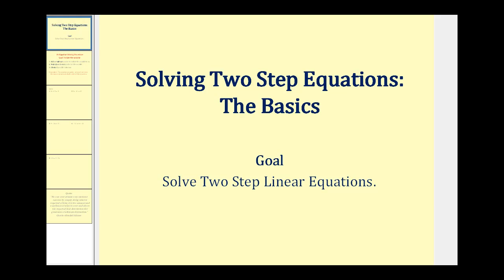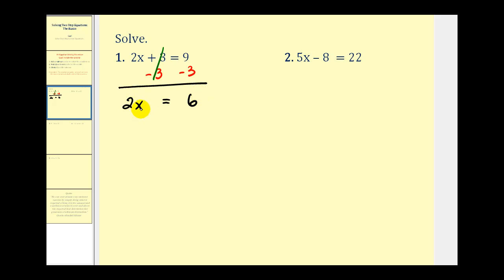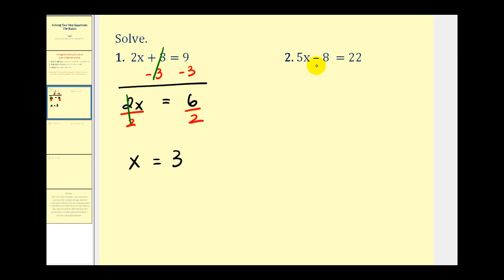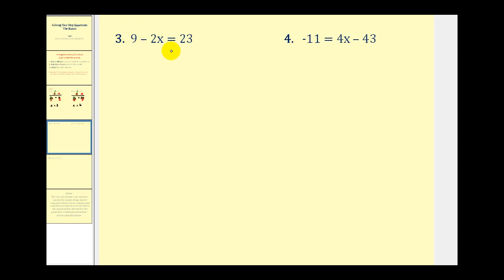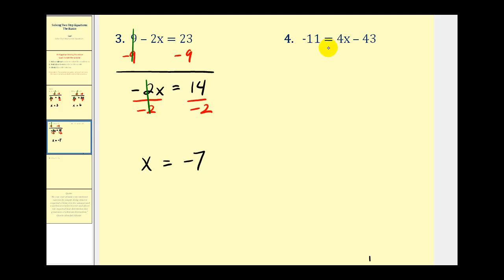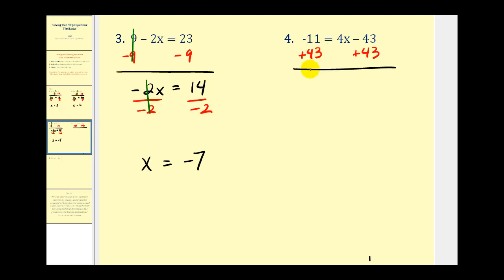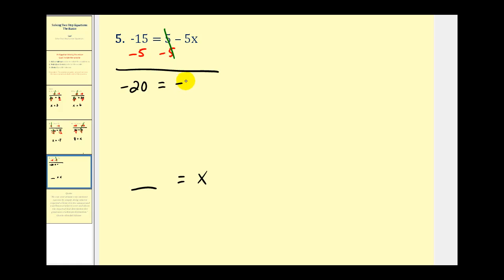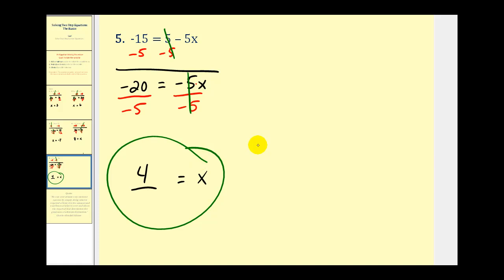Solving Two Step Equations: The Basics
This video explains how to solve basic two step equations.